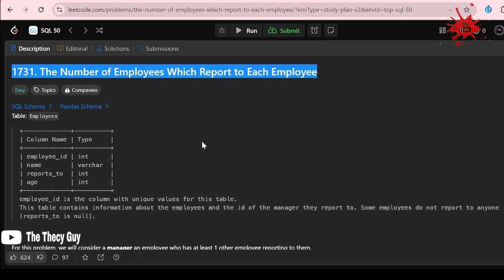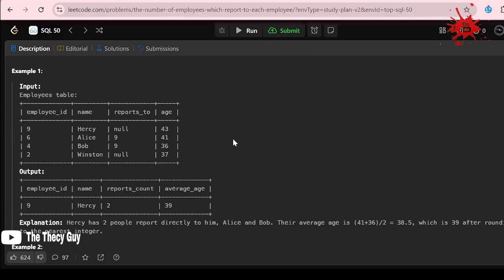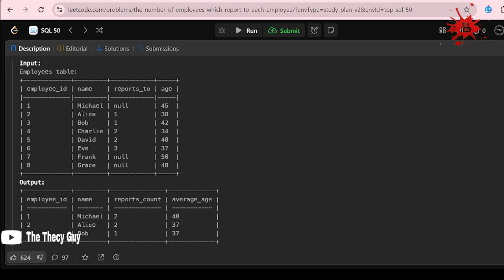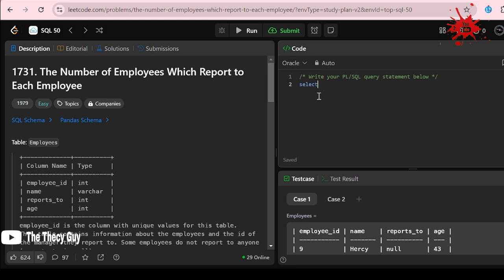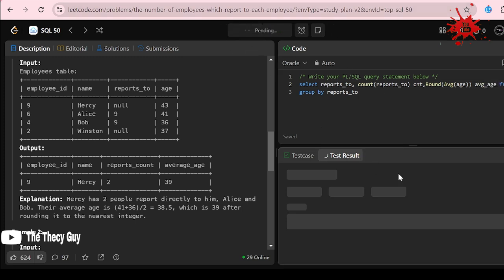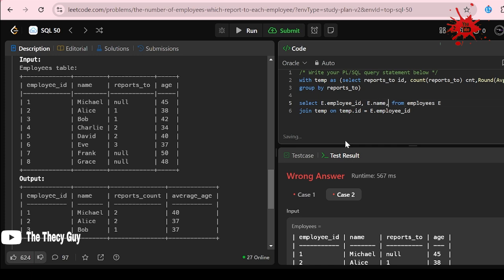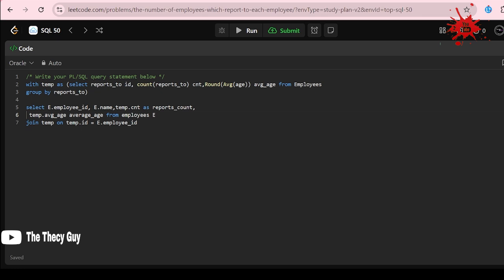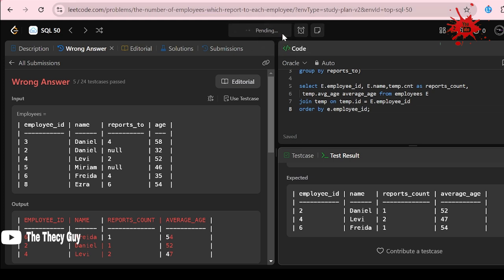1731 The Number of Employees Which Report to Each Employee | LEETCODE SQL 50 | INTERVIEW SQL QUES.